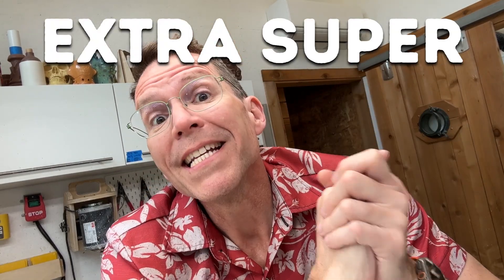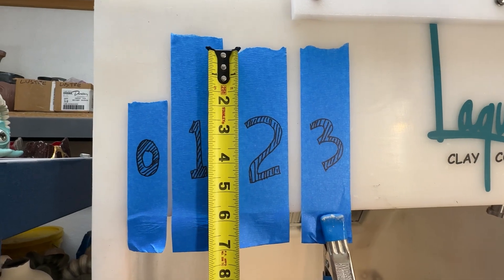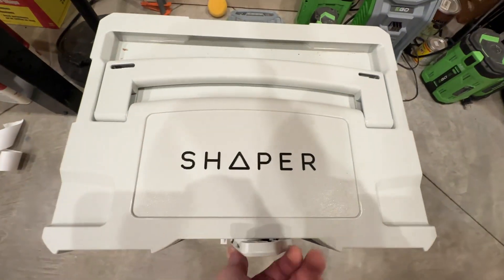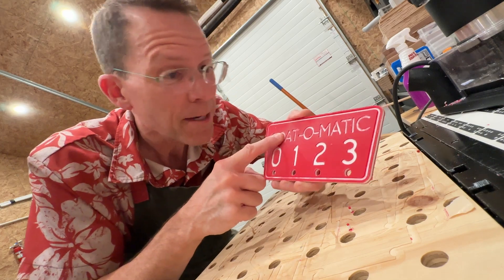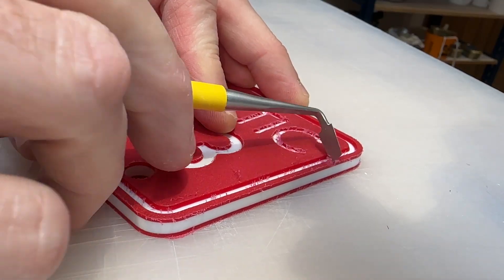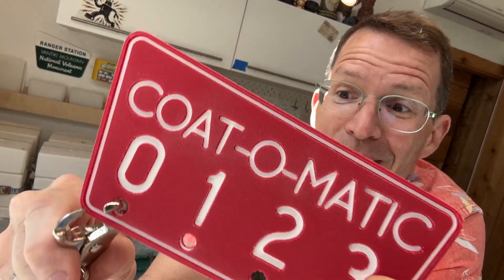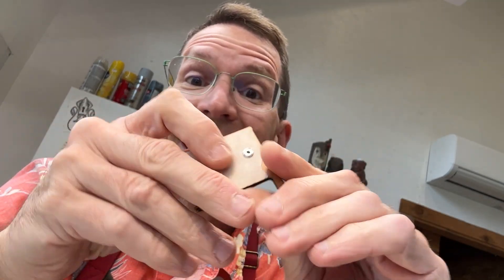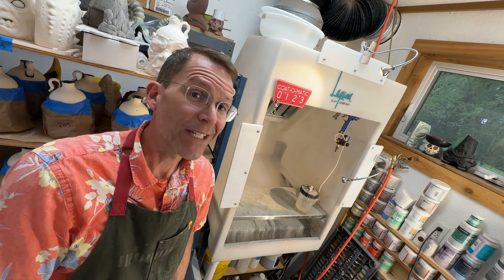Laguna Spray Booth Upgrades - Tiki Technical Tuesday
Gather around and watch as I take an essential studio tool and make it EVEN BETTER!  That's right, we're adding another spiffy modification to the Laguna glaze spray booth.  To make the magic happen I'll use 2 tools that are always fun to use: The Shaper Origin hand-held CNC router and Pop-Rivets!

ColorCore plastic HDPE sheet

Pop rivet kit:

Chapters:
00:00 - Introduction
3:30 - Cutting with the Shaper Origin
9:06 - Clean Up & Pop-Rivets!